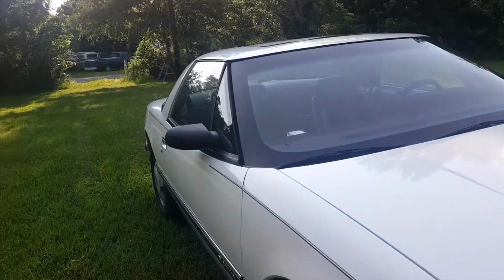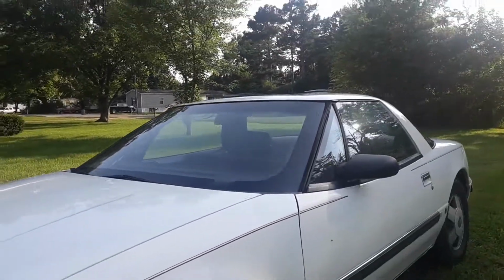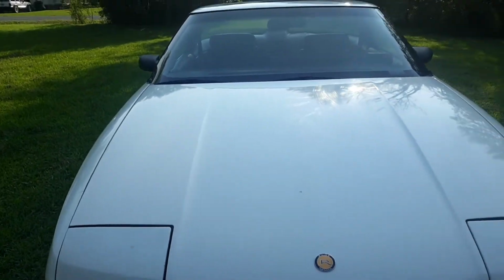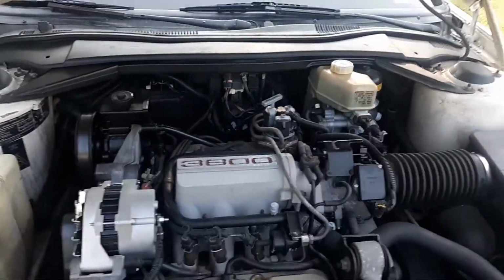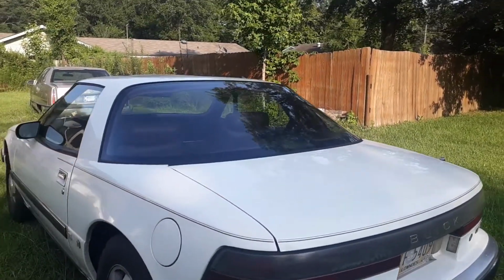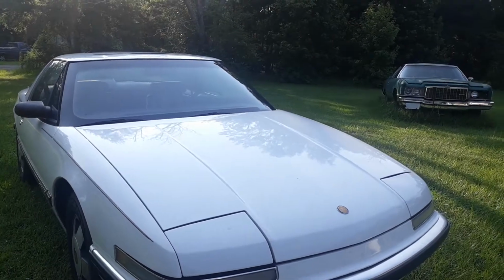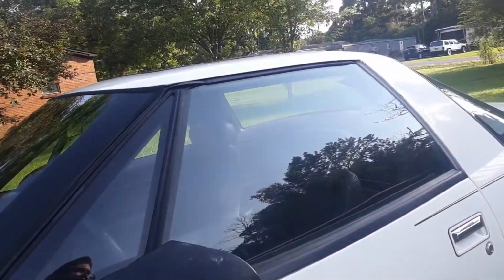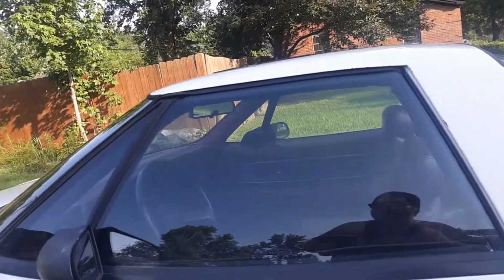what its like to own a buick reatta for 4 months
tags

videos